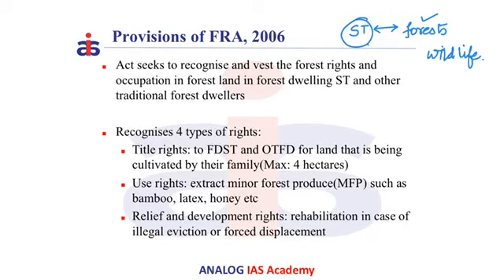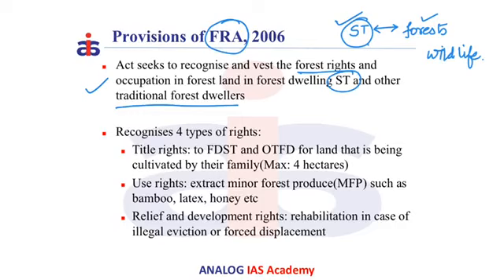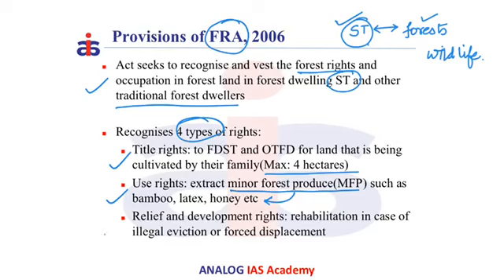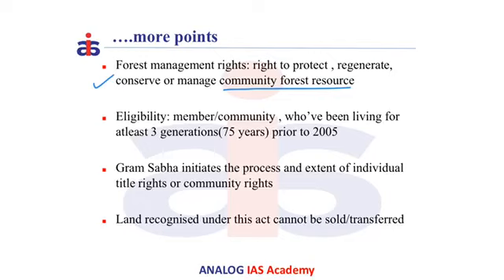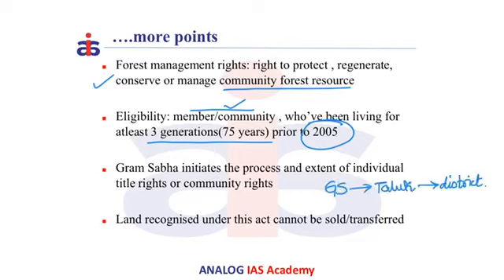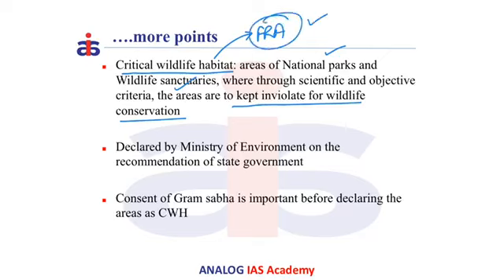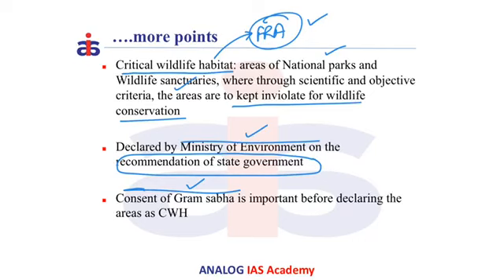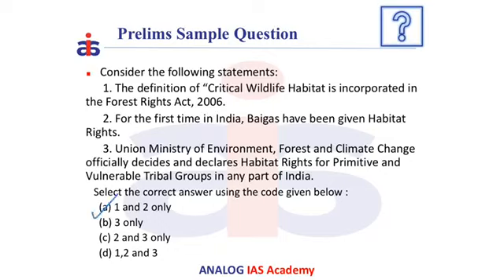Forest Rights Act 2006 | Ecology, Environment and Biodiversity | Prelims 3 Minutes Series